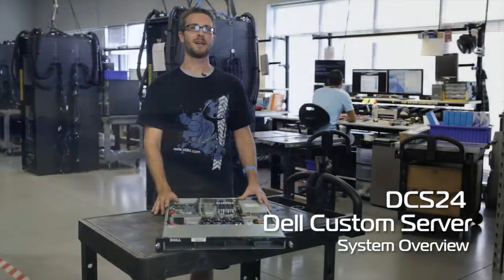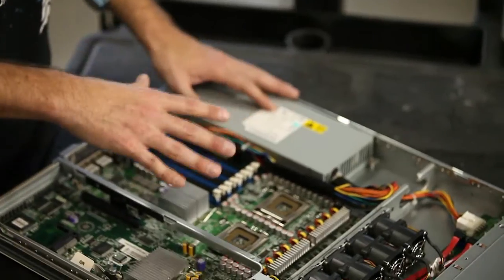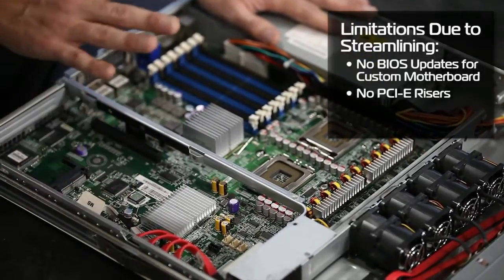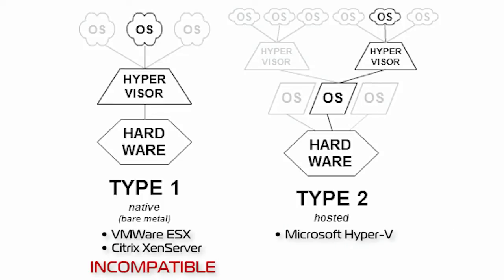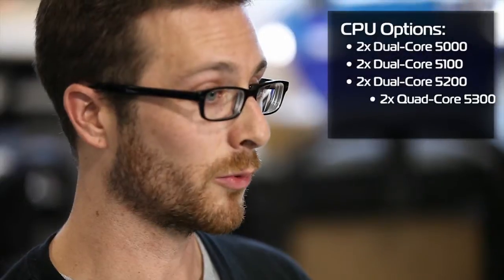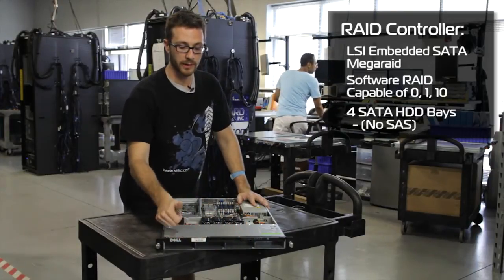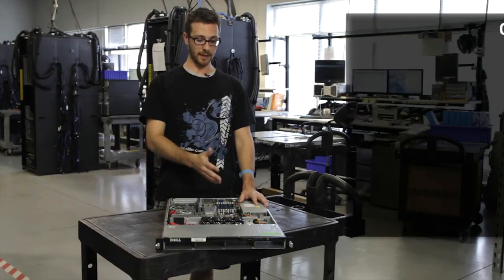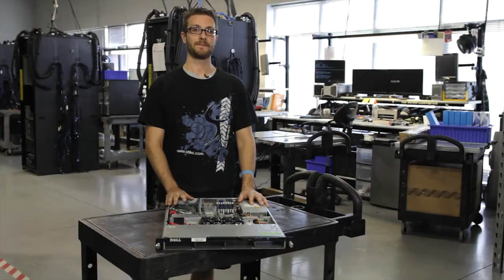Dell DCS24 Custom Server - System Overview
*UPDATED WITH VIRTUALIZATION* - These DCS24 units are a powerful and inexpensive solution for large data center use. With up to 8 CPU Cores, 64GB of RAM, and 8TB of storage per unit, these data center servers offer a tremendous flexibility. They make a perfect candidate for Web Hosting Data Centers or High Performance Computing Clusters (HPCC).

Helpful features include:

- Low-cost, highly rack dense
- All the essentials for large-scale rollouts
- Intel motherboard specifically designed for this server